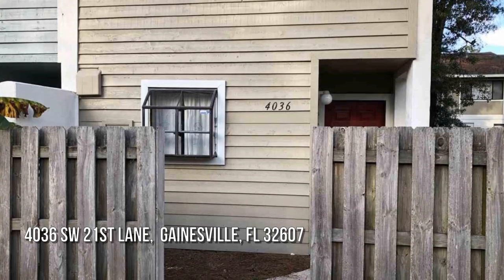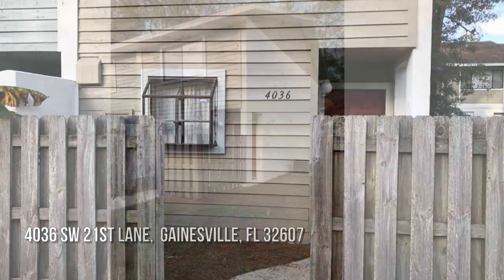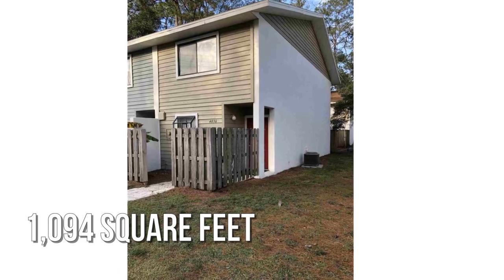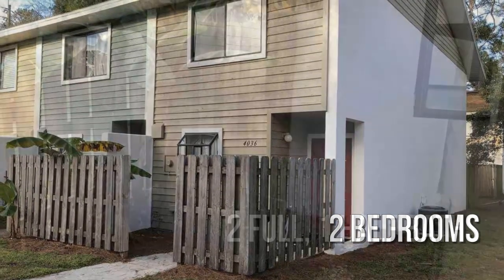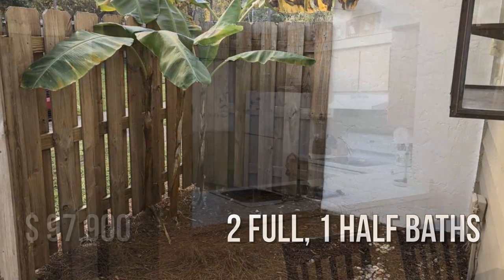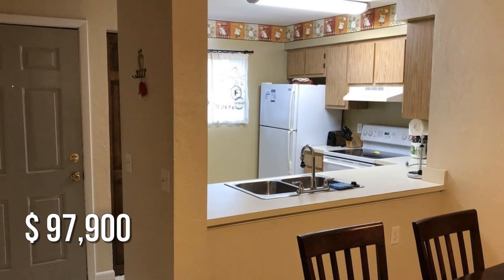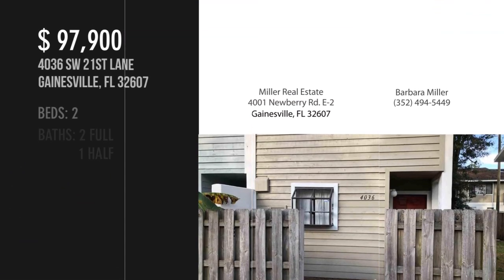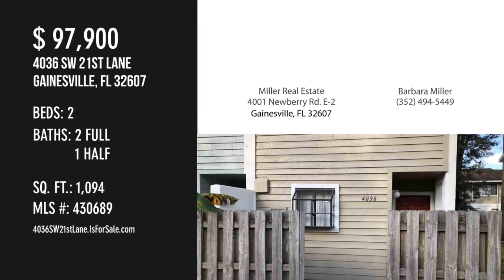4036 SW 21st Lane, Gainesville, FL 32607 - Barbara Miller - MLS 430689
MLS 430689

End unit, in perfect condition, move in ready.  2 bedrooms with 2 full baths with a guest bath downstairs. All hard surface floors. On bus line.

Contact Agent:
Barbara Miller
Miller Real Estate